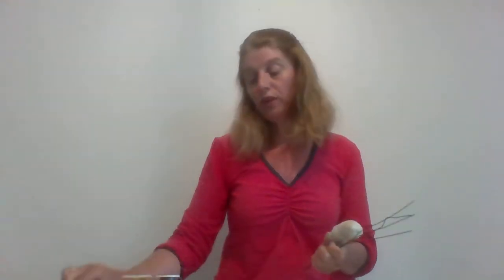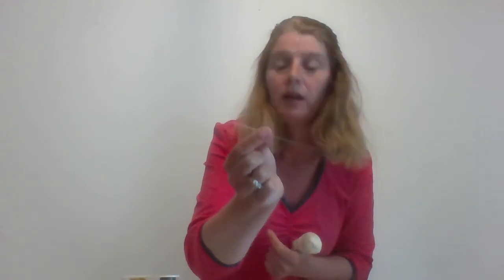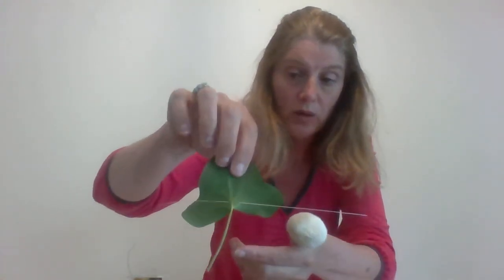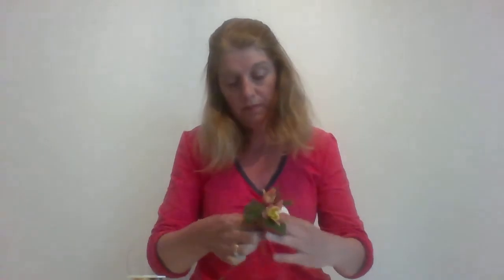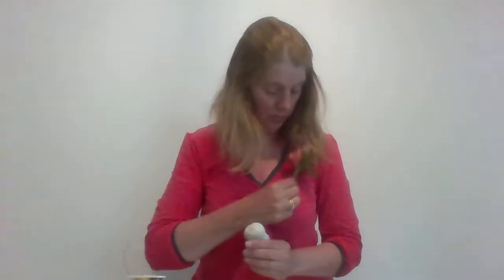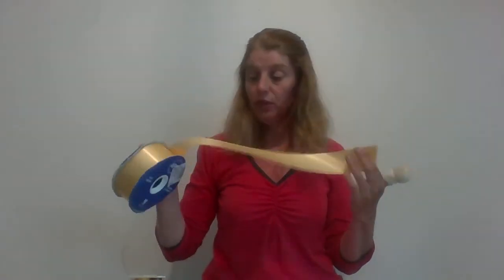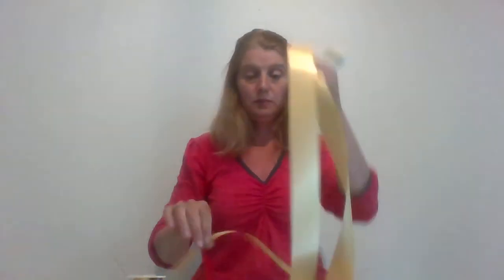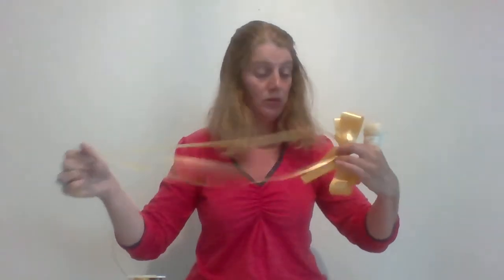Using Aids to create the Ultimate Flower Arrangement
Using aids to create the ultimate flower arrangement-with Martina O'Connor